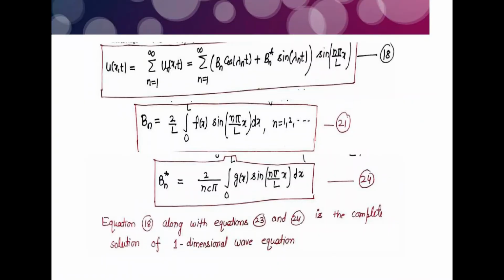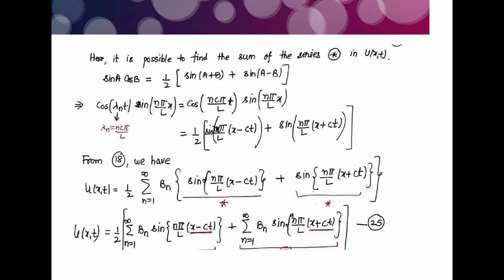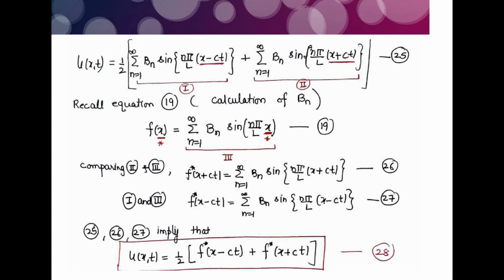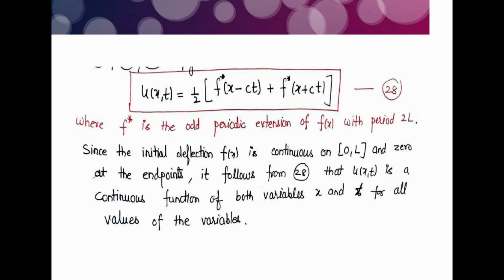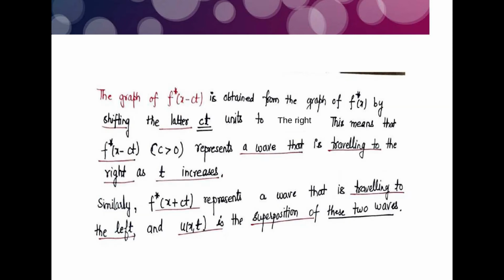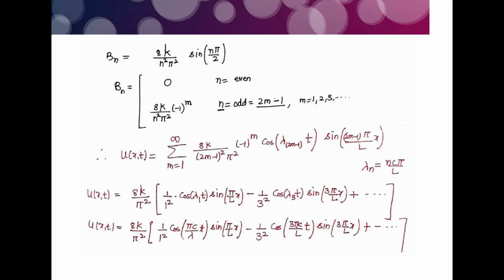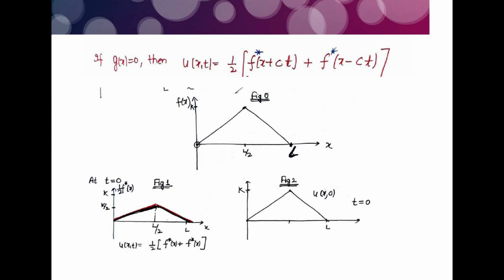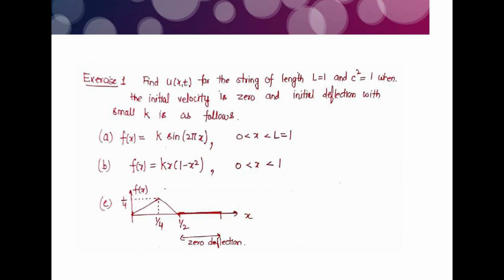Boundary Value Problem (Lecture - 3)Simplification of Solution for 1-Dim. Wave Eqn, for initial v=0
Boundary Value Problem (Lecture - 3) Simplification of Solution for  One Dimensional Wave Equation for the case when initial velocity is zero.